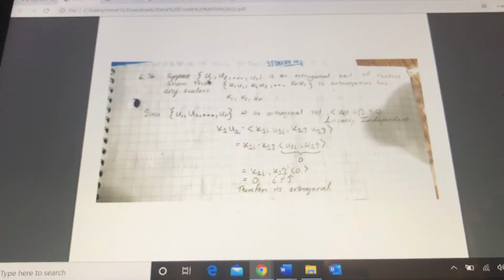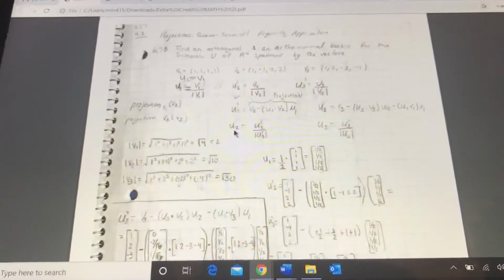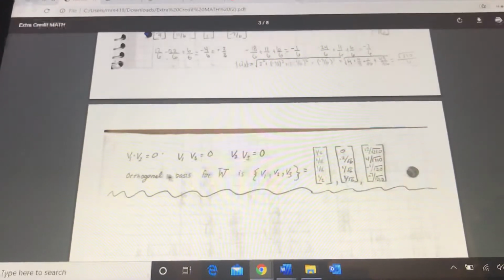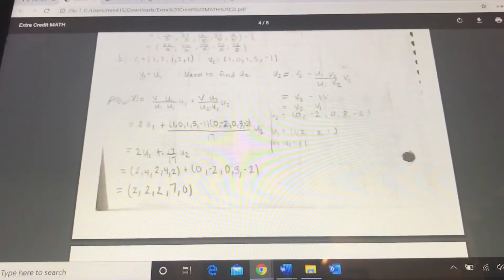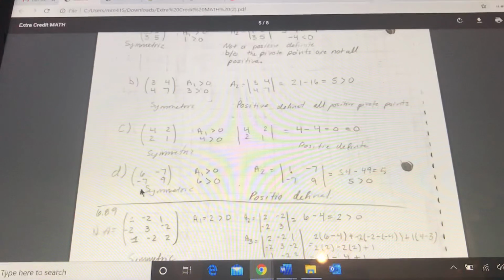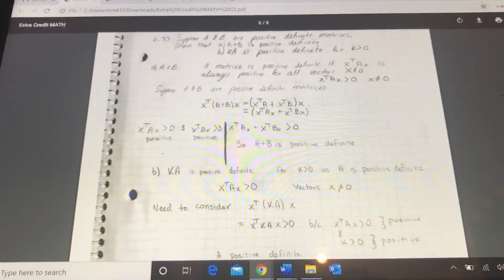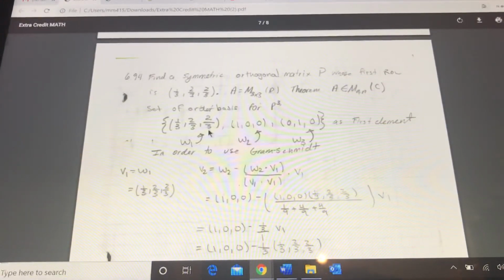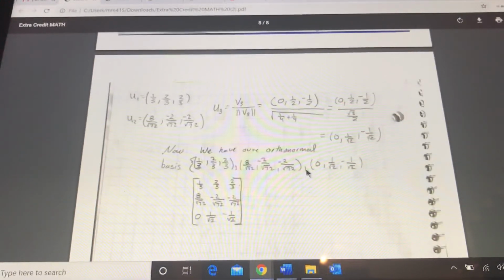May 6, 2020 extra credit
Extra credit math